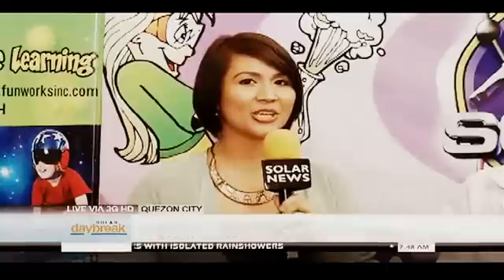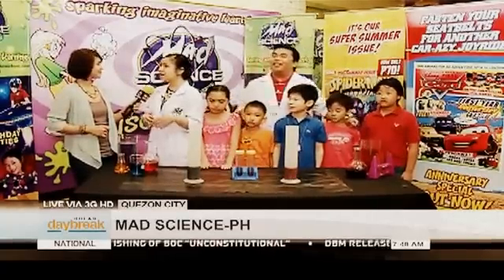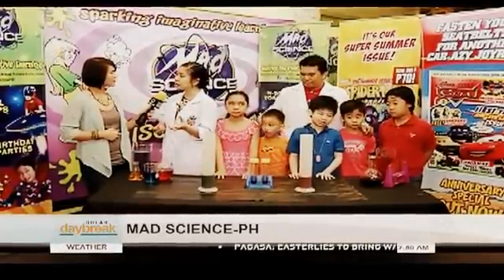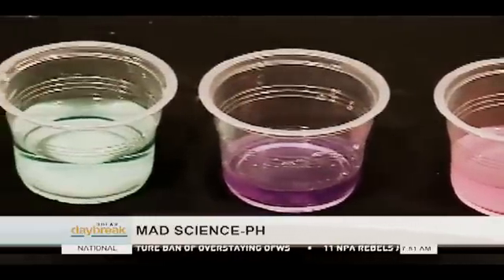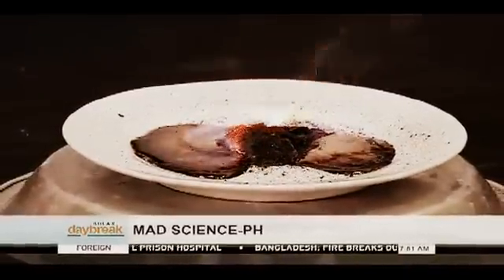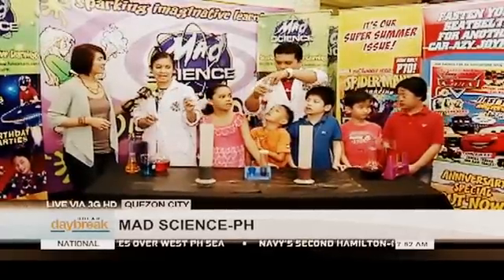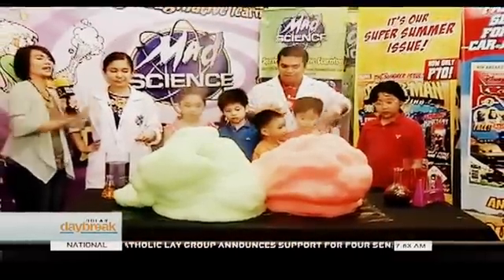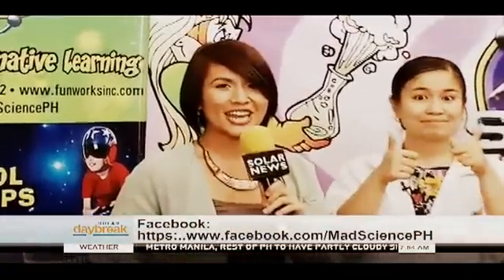SOLAR DAYBREAK: Mad Science Philippines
Pia Bonalos interviews "mad scientist" Android Anna while "co-mad scientist" Java Jao demonstrates in this Solar Daybreak feature about Mad Science Philippines, "the country's premier provider of fun and interactive science workshops that spark children's imaginative learning."